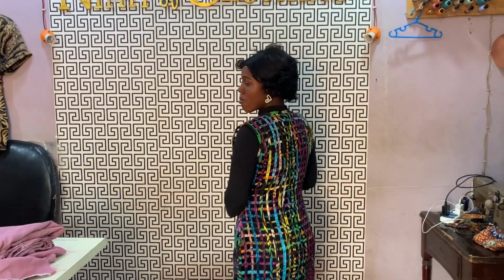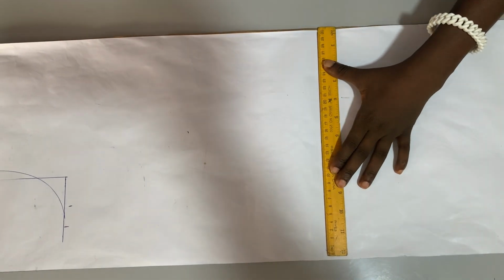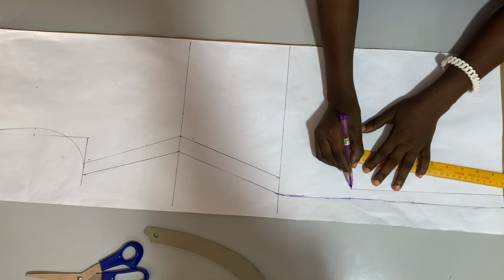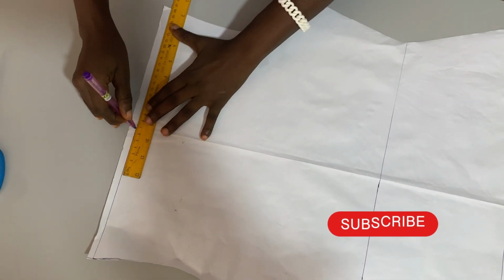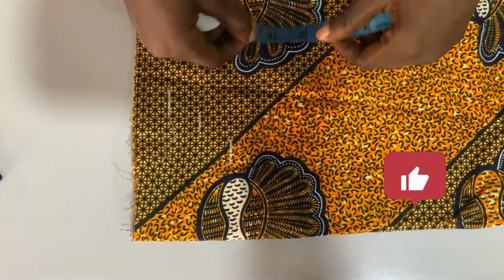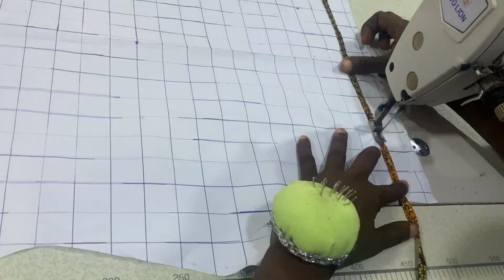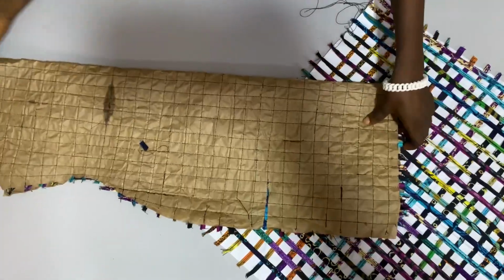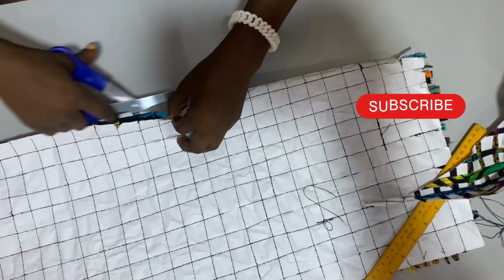HOW TO MAKE A BASKET JACKET STEP BY STEP DETAILED TUTORIAL PART 1